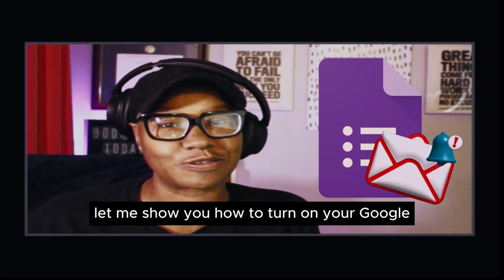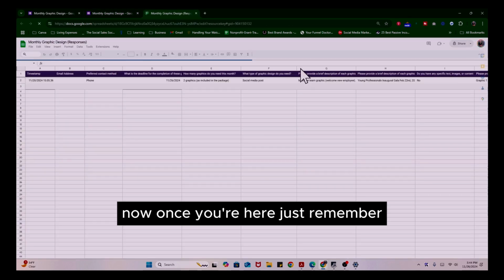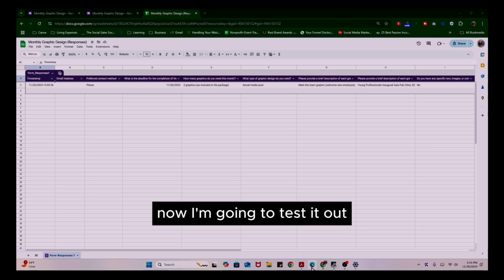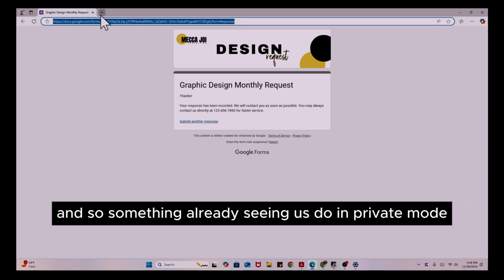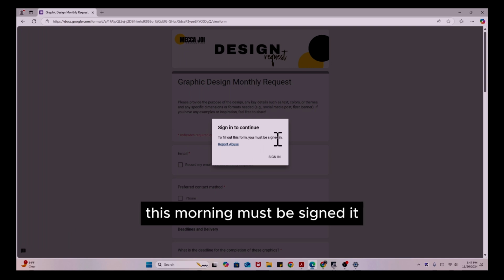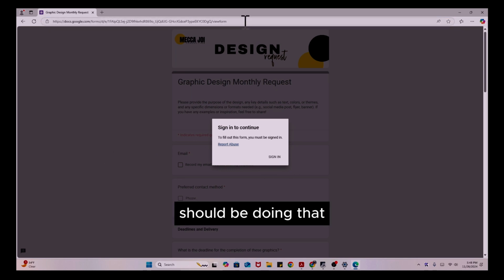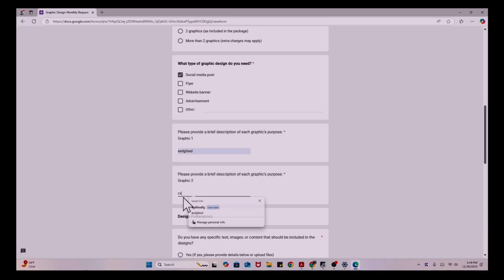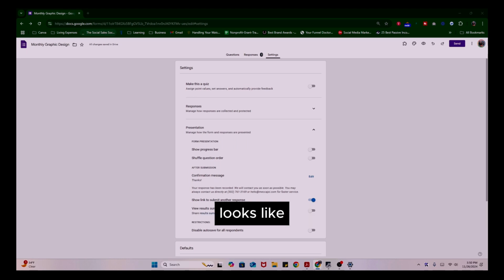Top PRODUCTIVITY Hack Reveals Best Google Form Notification Techniques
Want to stay updated on responses to your Google Forms? In this quick and easy tutorial, learn how to turn on notifications for Google Forms so you never miss a response! Whether you're managing surveys, quizzes, or registrations, this guide will walk you through the process step-by-step.

🔑 What You'll Learn:

- How to enable email notifications for form responses
- Personalize submission response